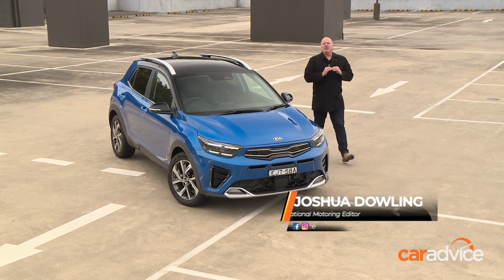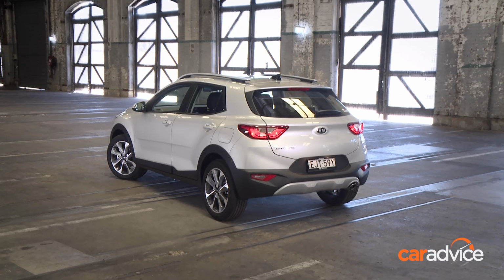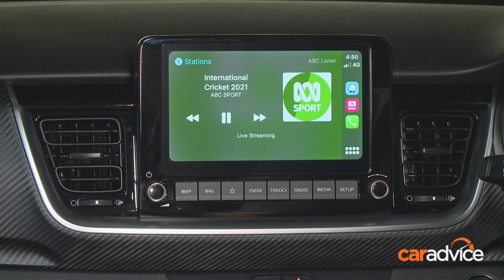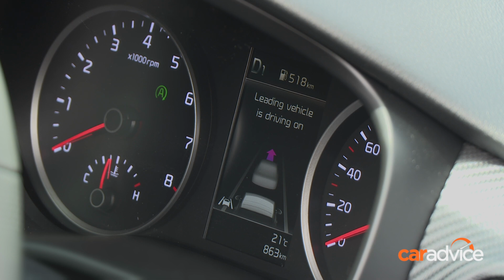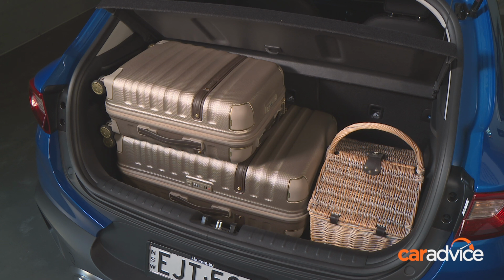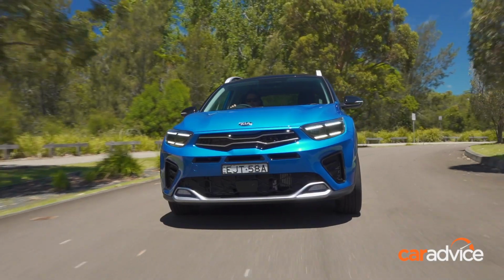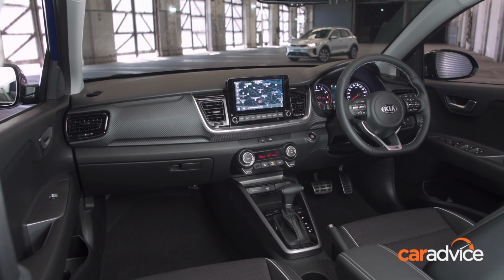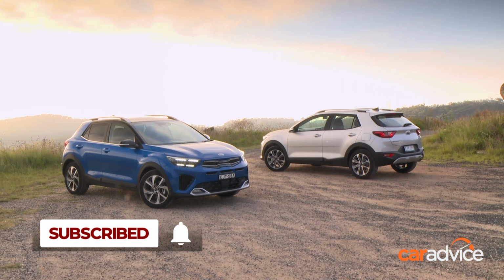2021 Kia Stonic GT-Line Launch Review | CarAdvice.com.au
We can debate whether the 2021 Kia Stonic is a high-riding hatchback or a city SUV, but what we do know is that buyers can’t get enough of this type of car.